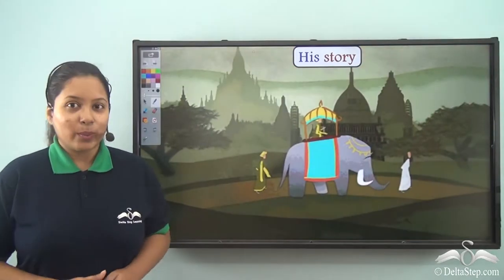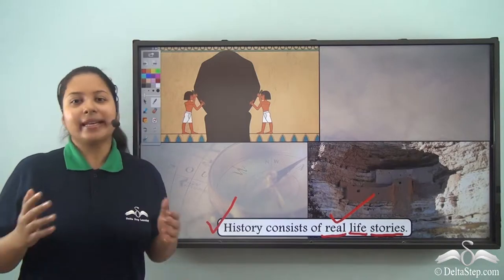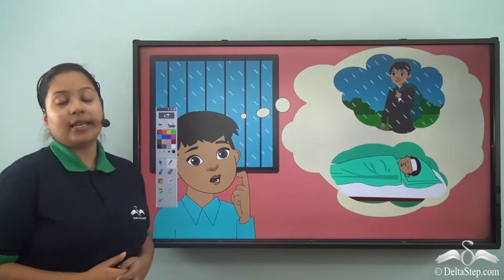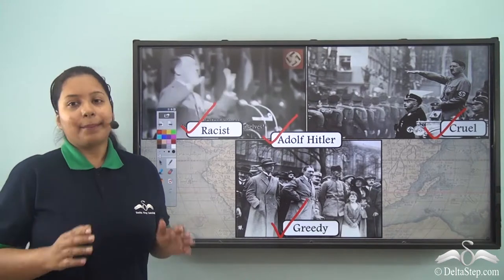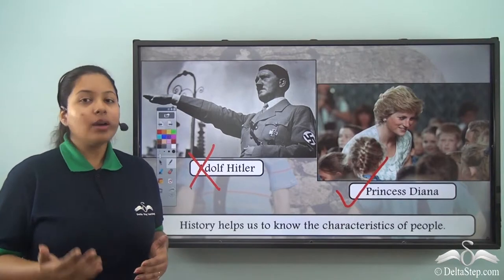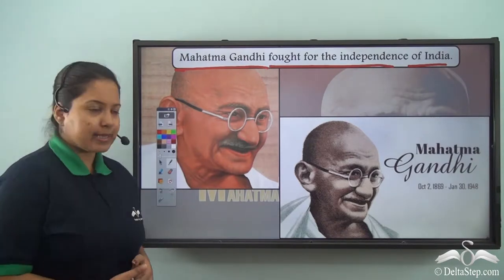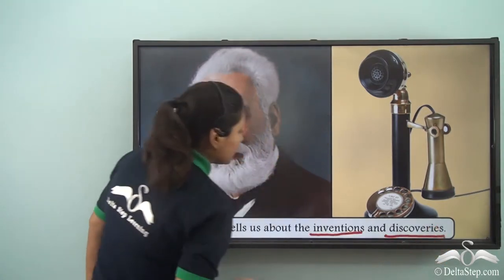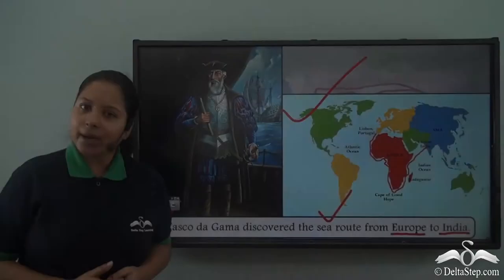Need and importance of history